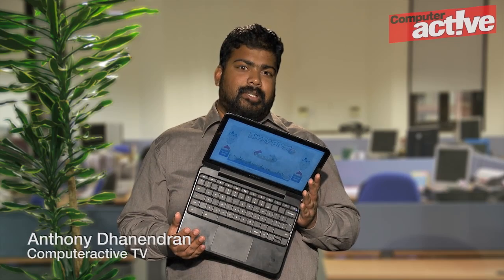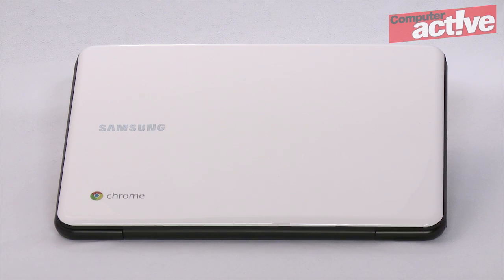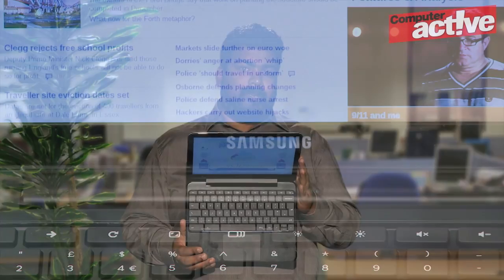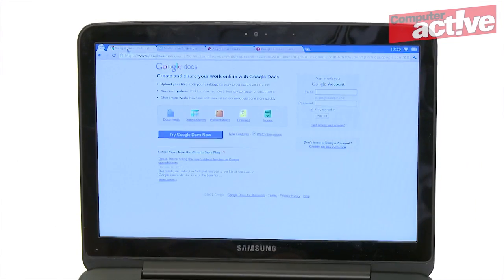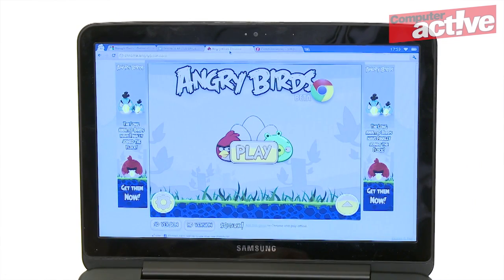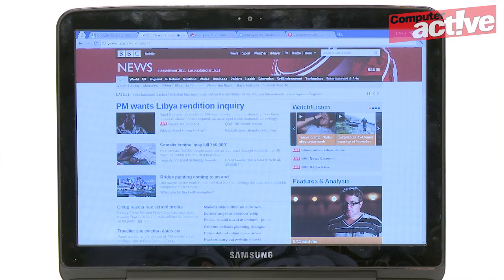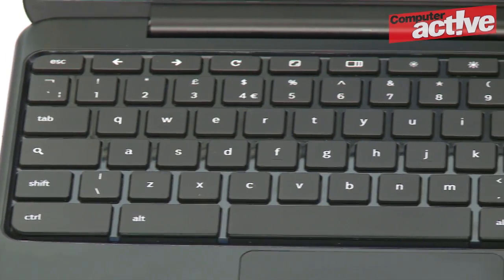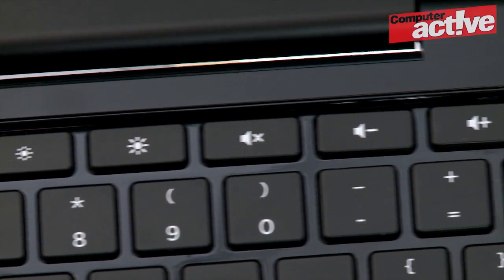Review Samsung Chromebook laptop computer [HD]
The Samsung Chromebook (model XE500C21), running Google's Chrome OS supposedly heralds a new direction for portable computers.

Chrome OS is an operating system designed to simplify users' experience, stripping out the non-essential features found on Windows or Mac computers, leaving only the tools that the user really needs.

It does everything in a web browser (it looks very similar to Google's Chrome browser on a standard computer). The model we're looking connects to wireless networks, and one that's £50 more expensive works with wireless networks and has a 3G connection to the mobile phone networks for data transfer when you're out and about. The latter comes with a 3GB data allowance which has to be used within three months, after which you'll need a data plan from any mobile networks.